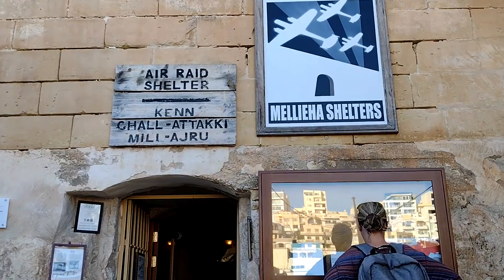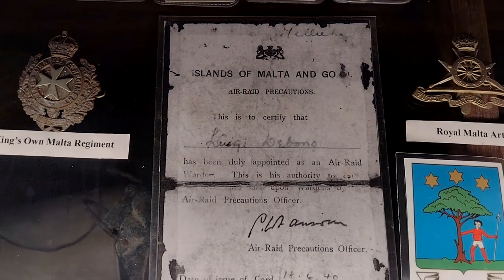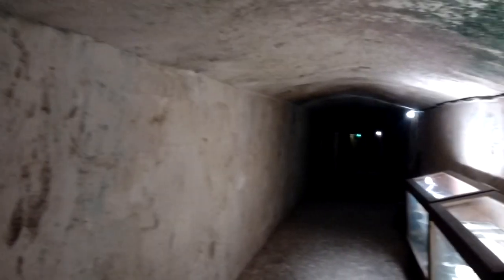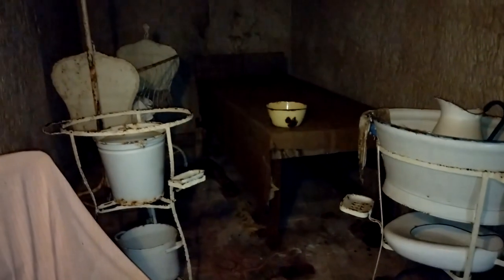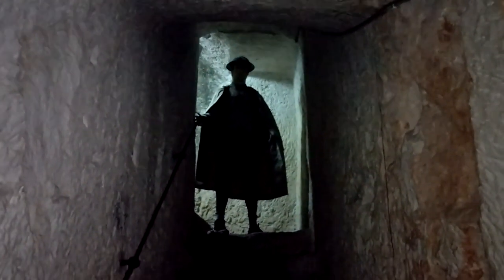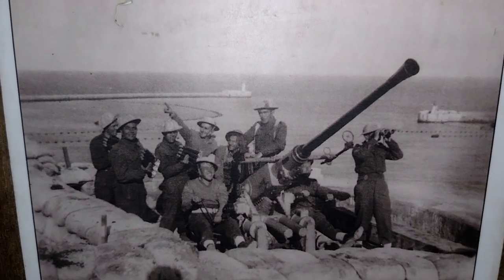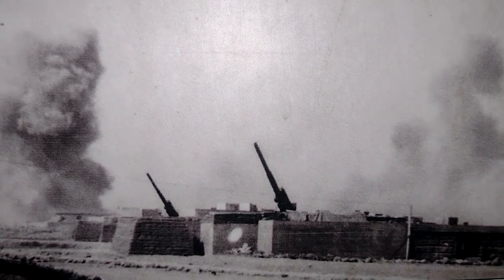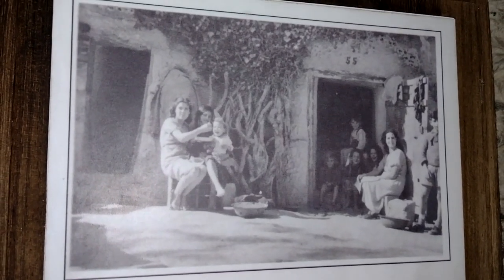Exploring The Fantastic Mellieha Air Raid Underground Bomb Shelter Tunnels In Malta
Exploring The Fantastic Mellieha Air Raid Underground Bomb Shelter Tunnels In MaltaWelcome to my channel, I hope you enjoy watching all the kayak fishing around the UK,  mostly in the North Sea - in the sea and river, fishing for cod, bass, tope, dogfish, smoothound, thornback ray, whiting, wrasse and anything else I can target. Maybe you like my hornby model railway trains on my 1981 trainset layout? or my cooking fish or general cooking with my ninja foodi max health grill and air fryer? There's scuba diving off the North Norfolk Coast and Suffolk, weybourne and sheringham mostly, wreck diving, reef diving, river diving, even Cenote Diving, in the Red Sea off Egypt, the Mediterranean off Malta and Gozo and in Mexico, Brazil, Lanzarote in the Canary Islands, Pembrokeshire in Wales, Swanage and Plymouth and of course the diving with sharks in South Africa. There's kayaking too, including surfing sailing and touring in the UK and abroad and a bit of snorkelling, Plenty of videos too of me fiddling with and driving my classic car, a 1973 Triumph Spitfire and other cars get a look in too. There's cooking, eating, travelling around various cities in Europe - Berlin in Germany, Naples and Rome in Italy, plus the Vatican; Sofia, Varna, Plovdiv and elsewhere in Bulgaria; Lefkosia / Nicosia and much of Cyprus, Krakow in Poland, there's Malta too. Istanbul in Turkey just outside Europe too, and Egypt around Hurghada. Further afield there's a bit of South Africa and Latin America with the Mayan Riviera of Mexico and Rio de Janeiro, Paraty and Isla Grande in Brazil. There's even a bit of Northern Ireland and parts of England mixed in with the nonsense of East Anglia in a camper van with my daughters! Thanks and regards, Mark